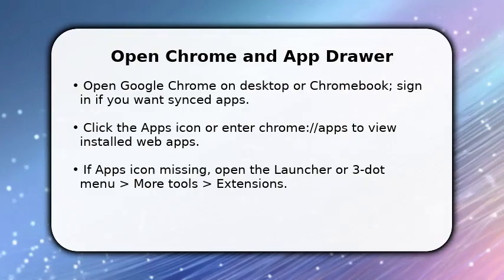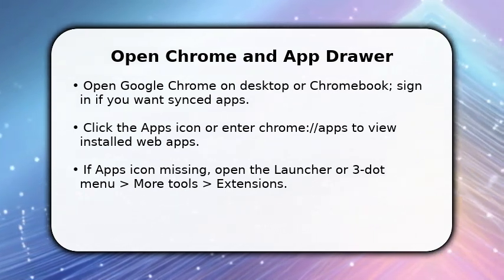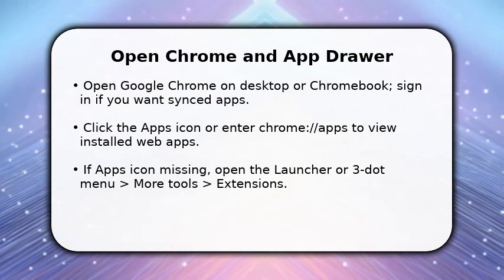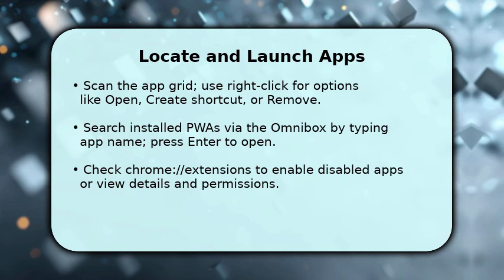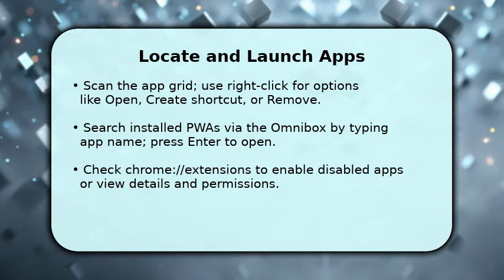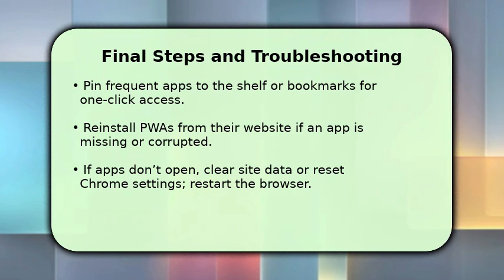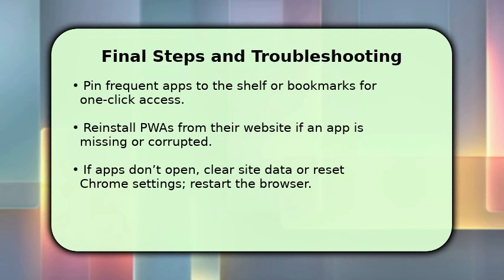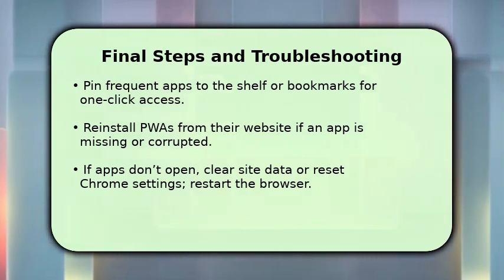How to Find Apps in Google Chrome (updated)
Discover the most useful apps within Google Chrome to enhance your browsing experience. This updated guide walks you through finding and installing extensions, themes, and tools that can personalize your web sessions for efficiency or entertainment.